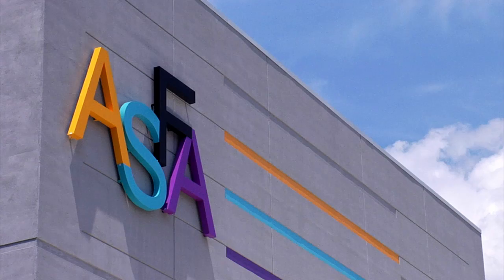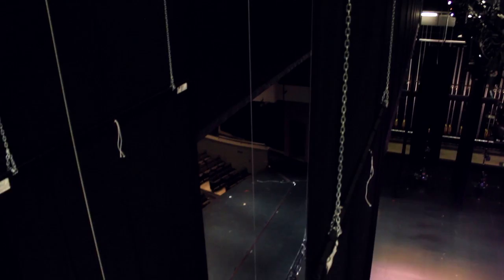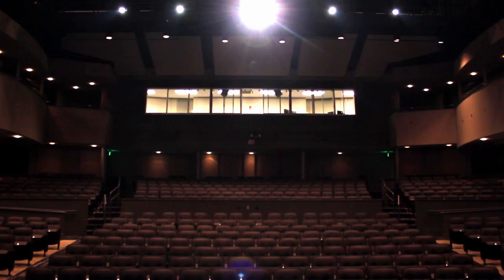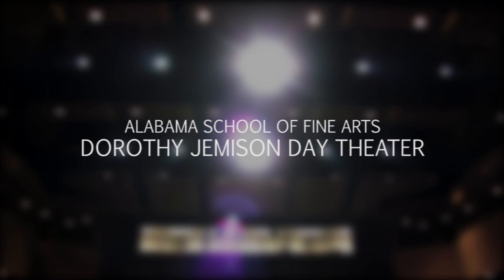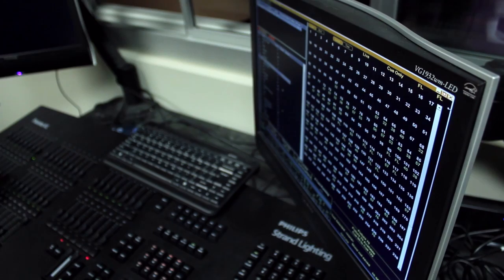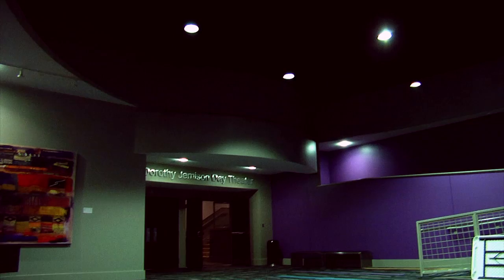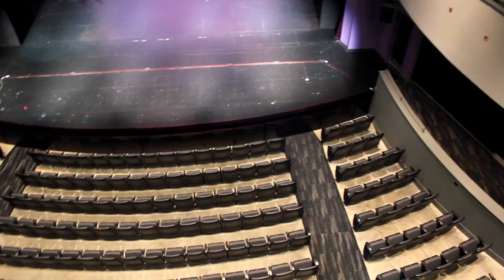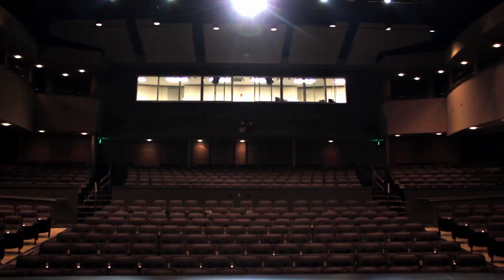J.S. Cotney, Inc. - Lighting - Birmingham, AL - ASFA Theatre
J.S. Cotney, Inc. located in Birmingham, Alabama, is a manufacturers representative for lighting, lighting control companies and automated rigging systems.

This video highlights one of our lighting projects - the Dorothy Jemison Day Theatre on the campus of the Alabama School of Fine Arts in Birmingham, AL. Above the stage, this 500-seat venue features theatrical lighting fixtures from Strand. In the technical booth, the Strand Palette VL lighting console communicates with the Strand C21 dimmer rack to set up and control thousands of lighting cues for various performances.

to learn more about their theatrical lighting and lighting control solutions.